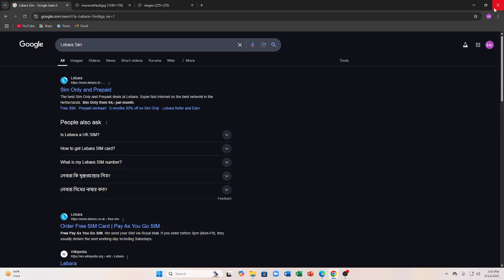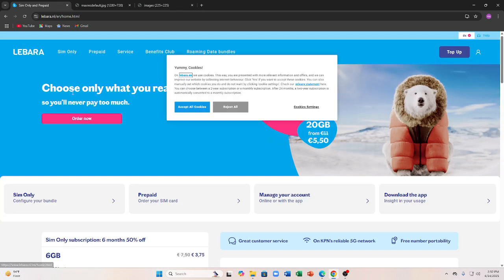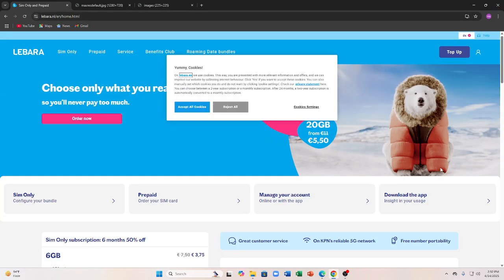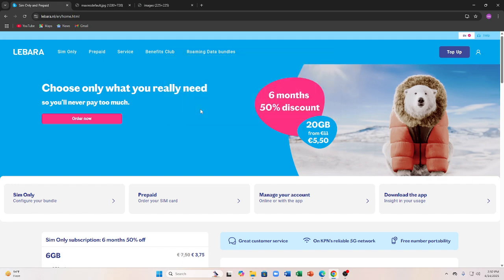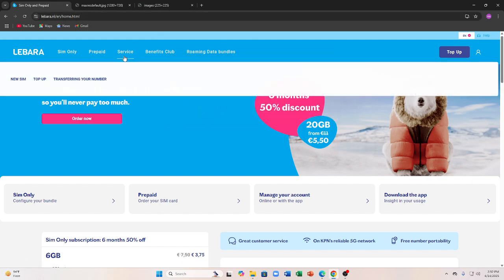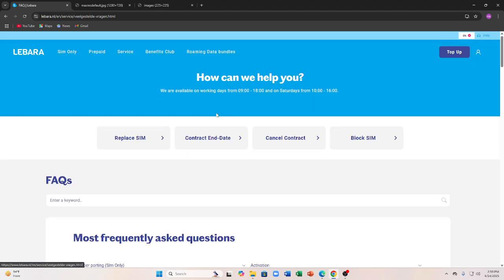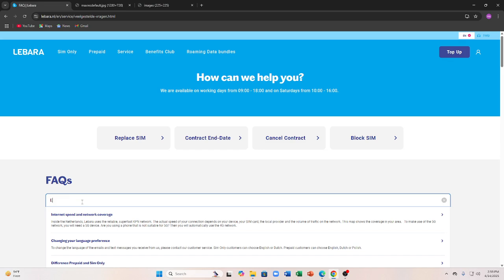How to Change Lebara SIM to eSIM 2025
In this video, learn how to change your Lebara SIM to eSIM step-by-step, making the switch simple and hassle-free. Whether you're upgrading your device or just want a digital SIM, I'll guide you through the entire process, from requesting an eSIM to activating it on your phone.